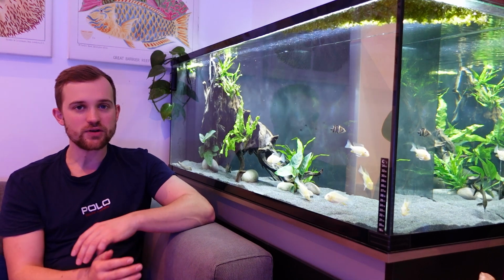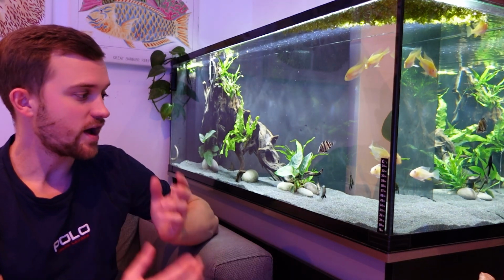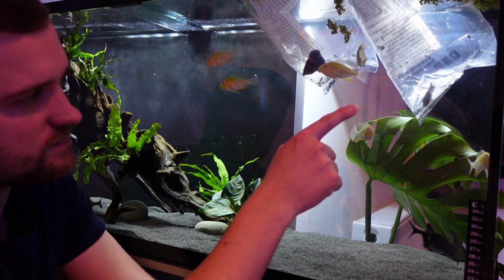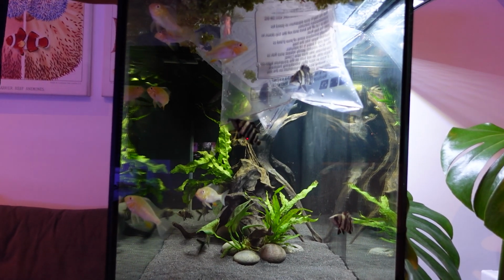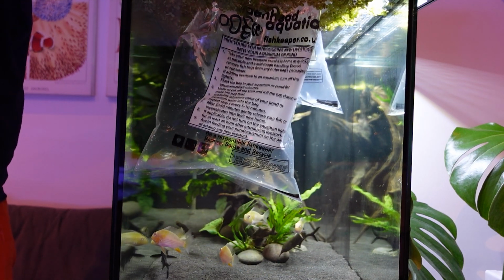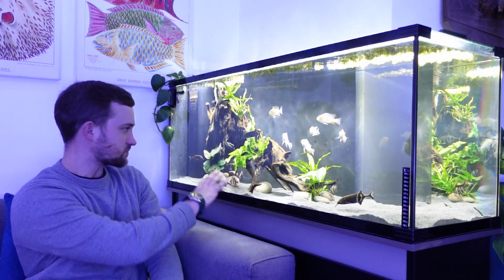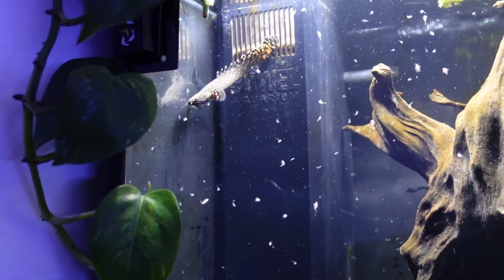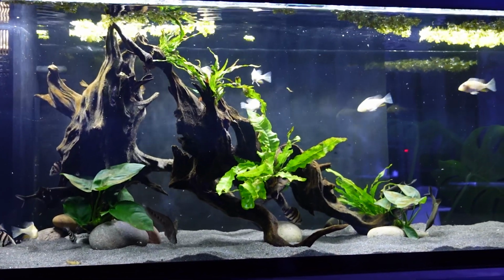DATNOIDS | I GOT MORE TIGER FISH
To have your tank or pond featured on the channel, drop a comment or pop us an email and we will be sure to get back to you.

Happy Fishkeeping!